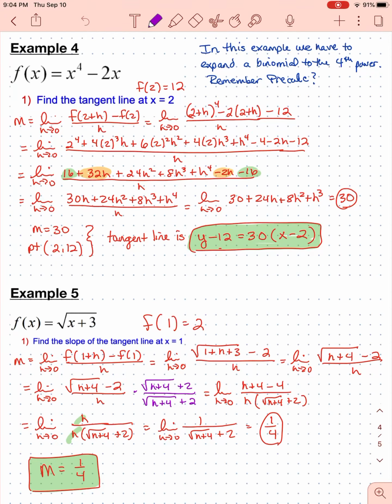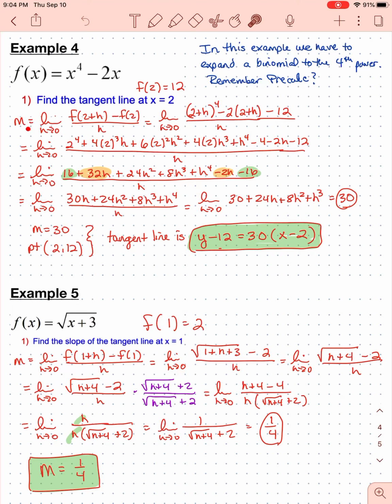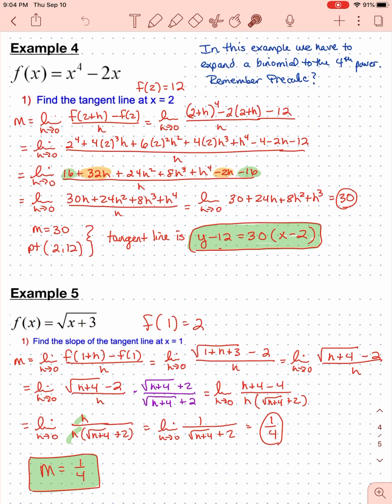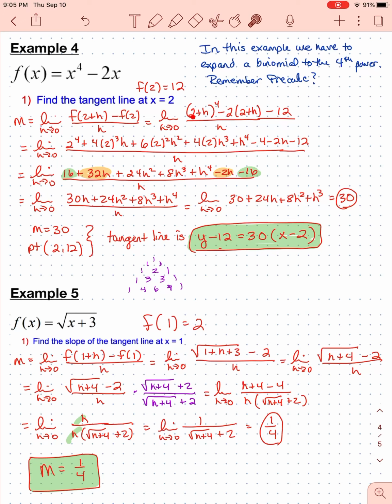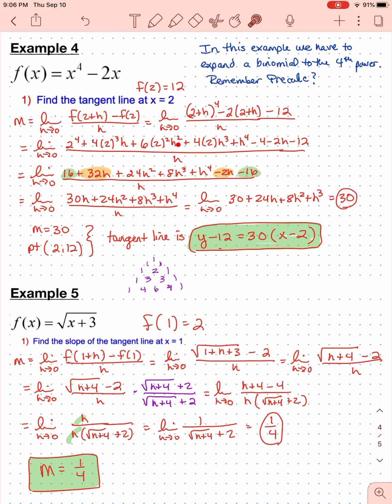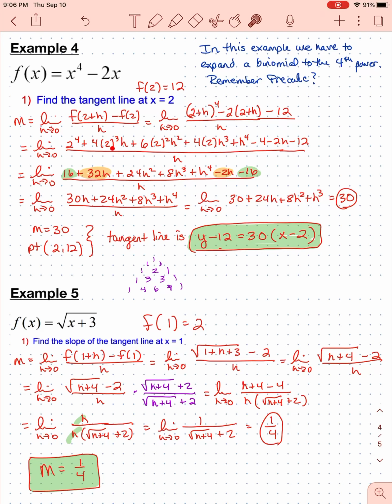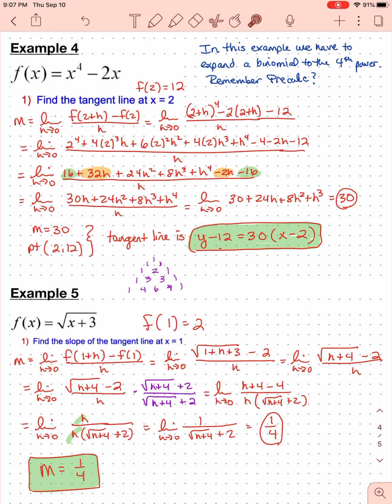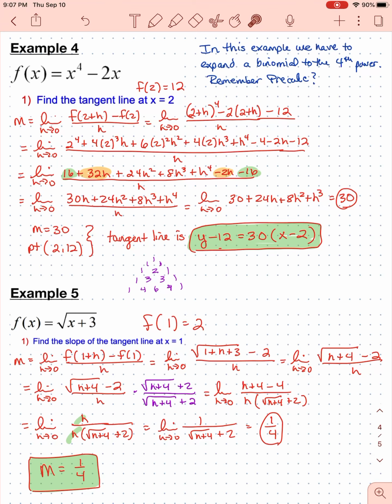2.4 Notes B Example 4